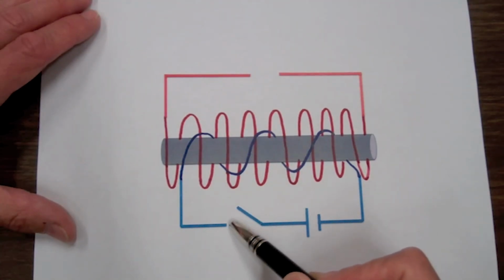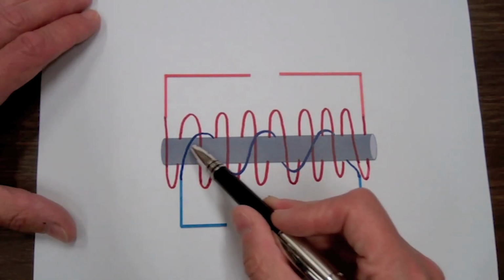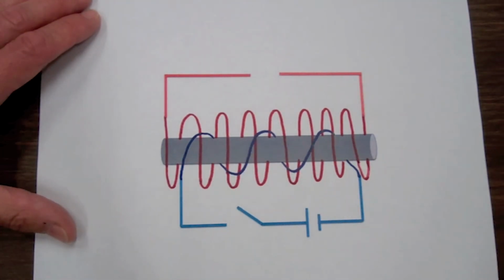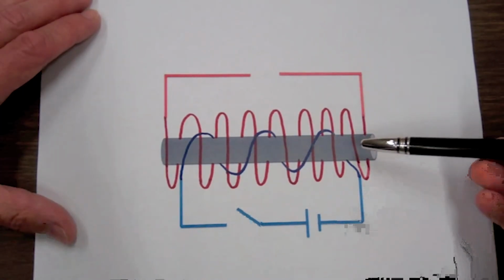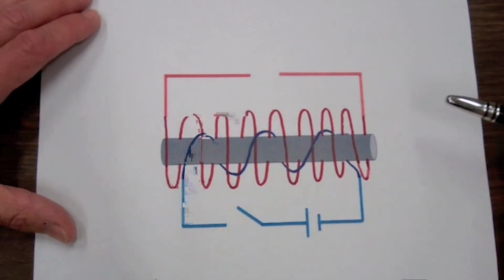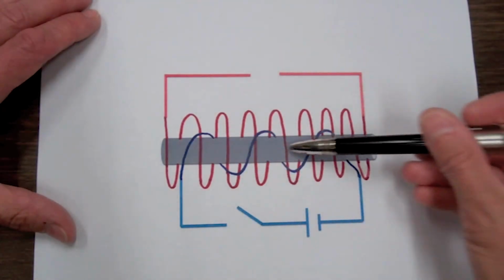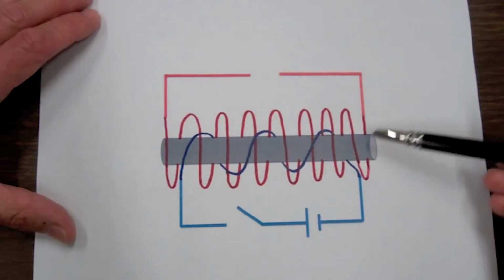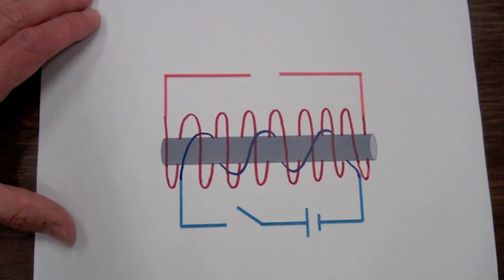Electromagnetics | 13-5: Spark Coil | Purdue University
"Discover the workings of a spark coil with Professor Michael Melloch from Purdue University's School of Electrical and Computer Engineering. Learn how a current passed through the primary coil generates a magnetic field and how this field's collapse causes a considerable change in magnetic flux, resulting in a high voltage in the secondary coil. This process, referred to as mutual induction, was crucial in proving the existence of electromagnetic waves. However, although spark coils are commonly used in car ignitions today, Professor Melloch cautions that they can be highly dangerous and should only be constructed by well-trained professionals.

This video is part of Prof. Melloch's course, ""Electromagnetics.""

To attend courses like this and many more, visit online.purdue.edu."